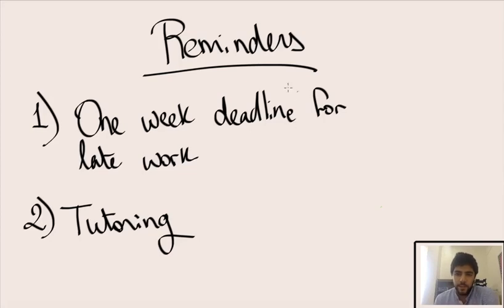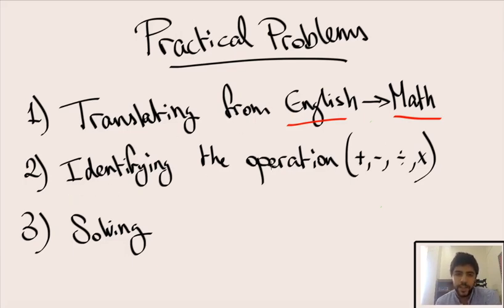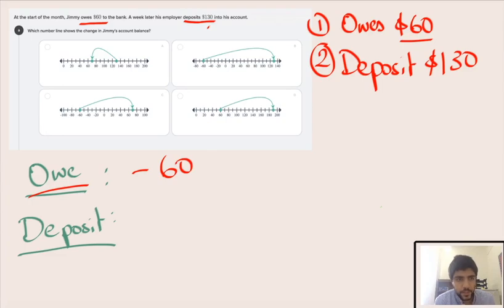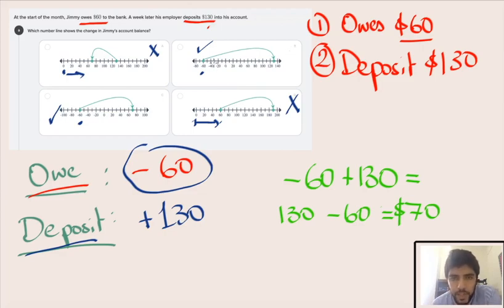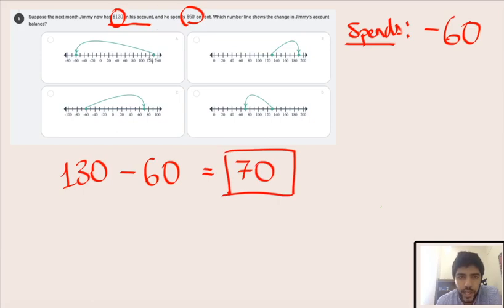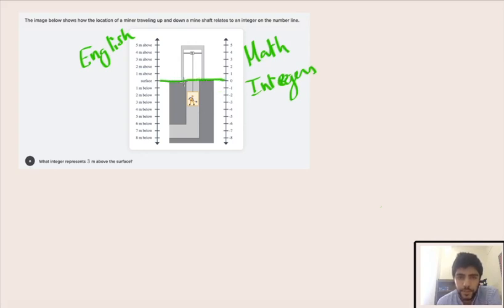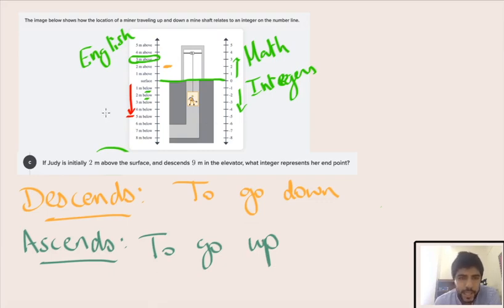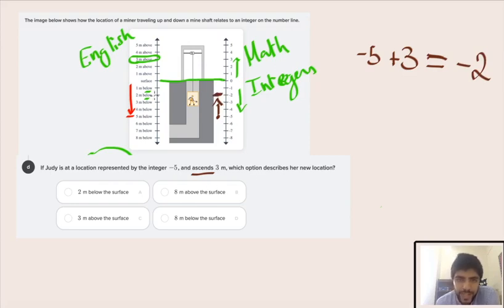Practical Problems with Integers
Solving word problems by translating phrases into mathematical expressions.